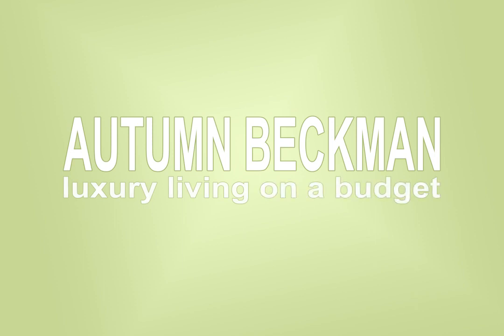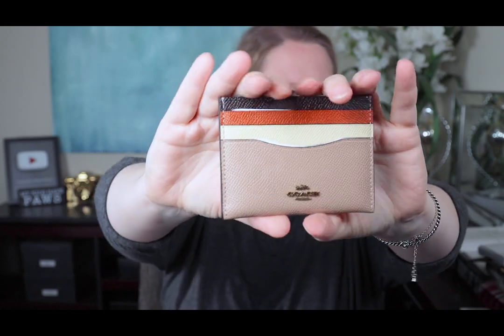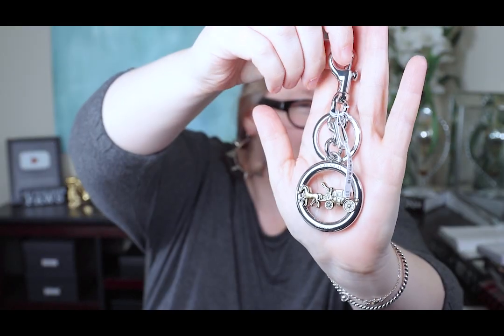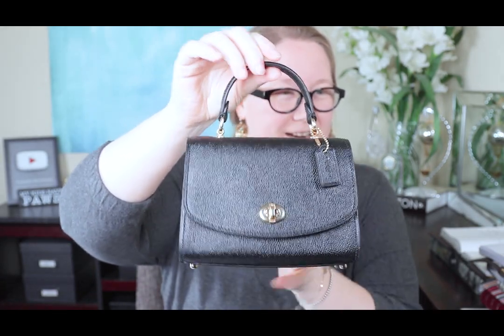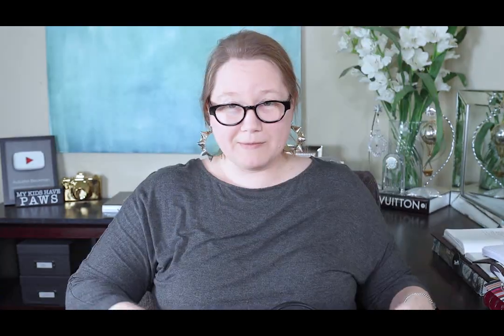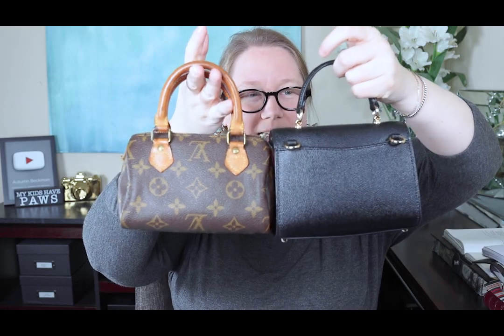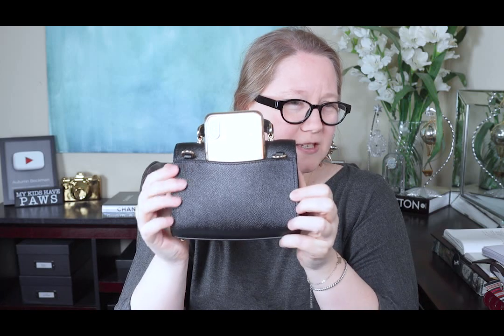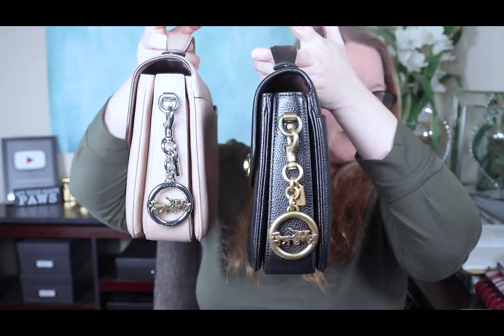Unboxing FOUR Coach Pieces: Micro Tilly, Card Holder, Bag Charms || Autumn Beckman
Bag and card holder no longer available but you might be able to find them on ebay or another resale site